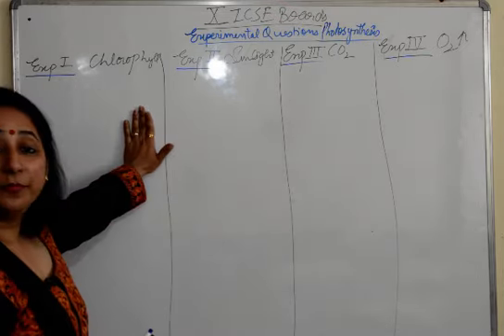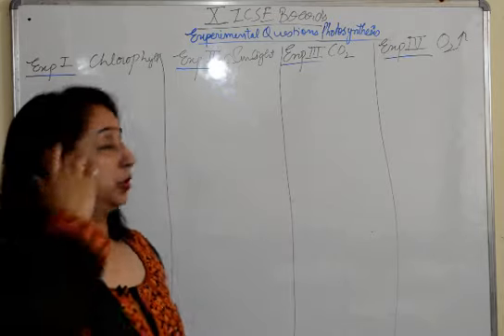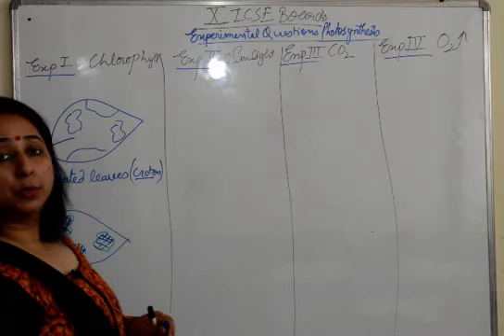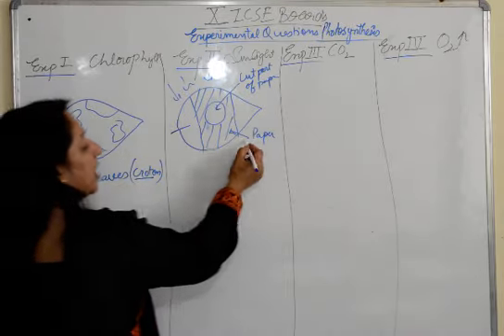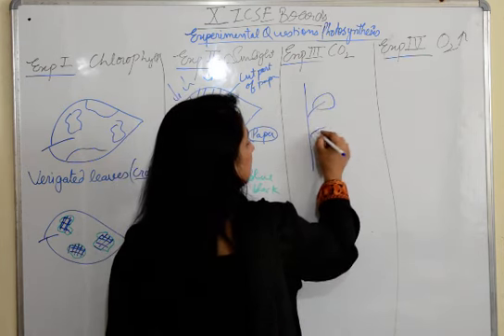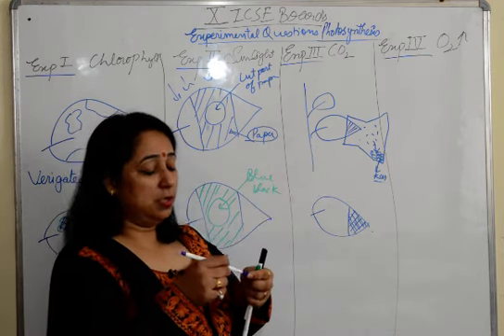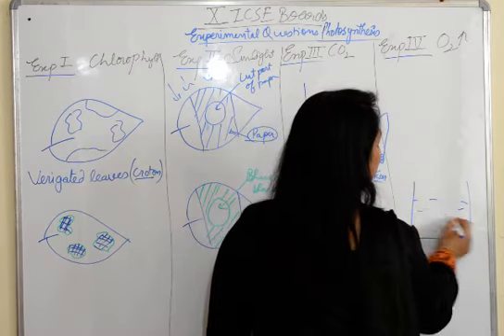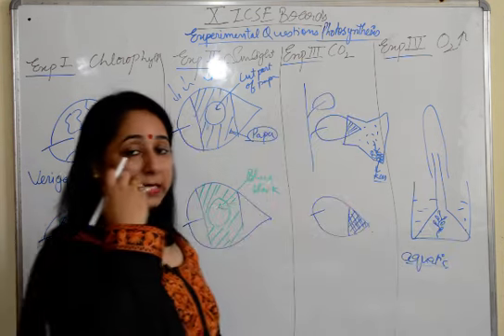Experiments on Photosynthesis | Important for Biology Board exam | ICSE / CBSE || BIENBiology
- All the experiments from the chapter photosynthesis ICSE grade 10th biology are explained here in detail.
- Also all the questions related to the chapter are also discussed.
- The video gives a complete idea about the type of questions which can come from the experiments and will help the students through to prepare for their upcoming board exams.

BIEN NEET iseasynow: (Plz follow this channel for grade 11th and 12th Biology and NEET Preparation for Biology